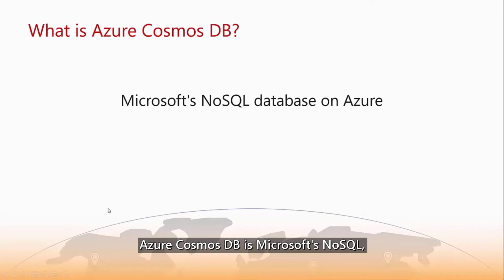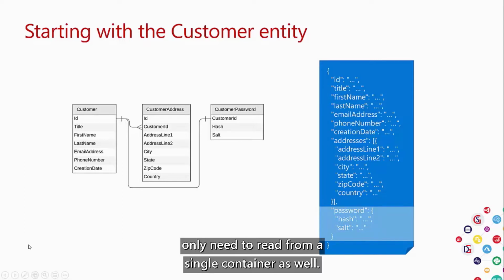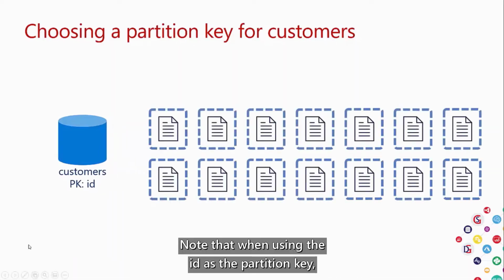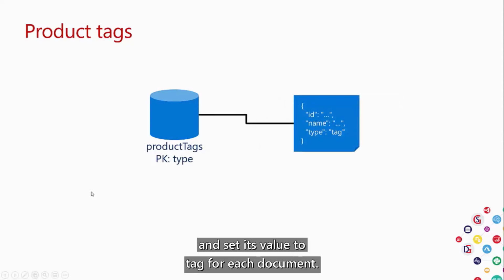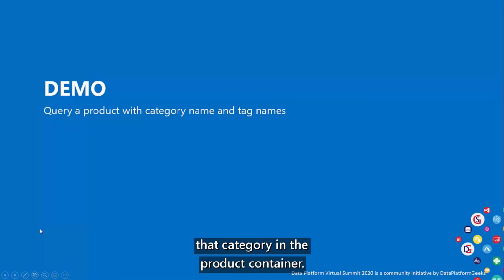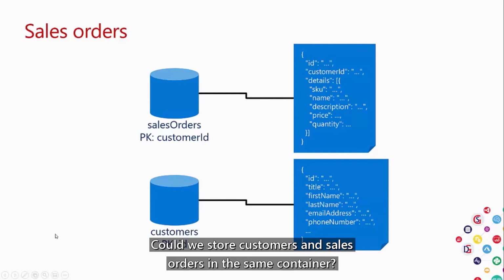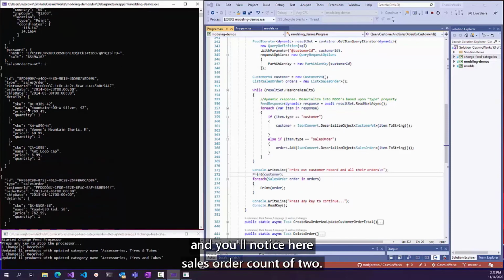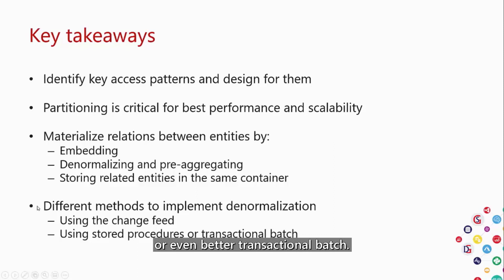Data Modeling and Partitioning in Azure Cosmos DB by Mark Brown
Data Modeling and Partitioning in Azure Cosmos DB: What every relational database user needs to know By Mark Brown at Data Platform Virtual Summit 2020